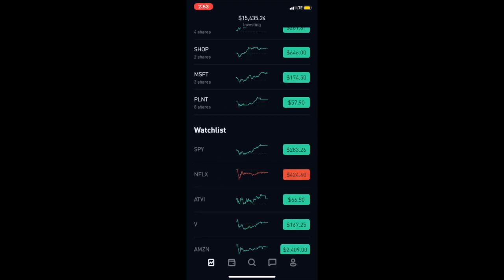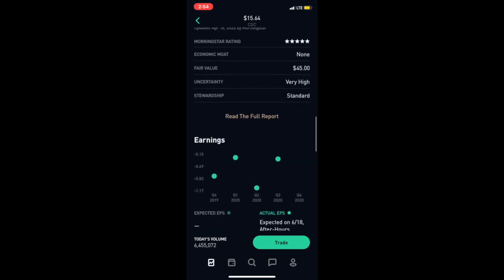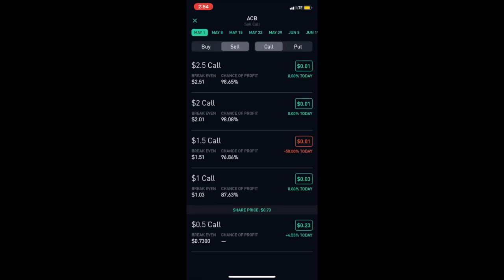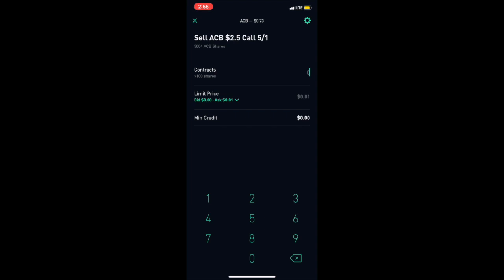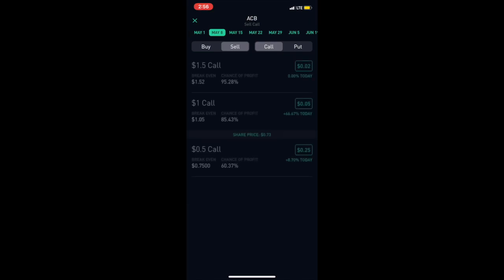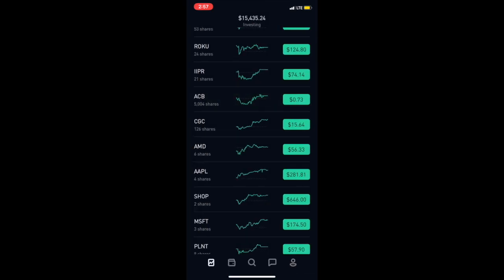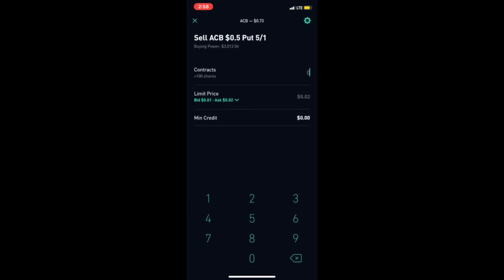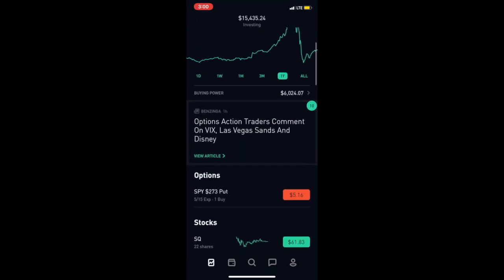Making Passive Income:Road To $50k(Ep. 25)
Apple, Facebook, Berkshire Hathaway. You have a 1 in 1000 chance of getting stock in one of these companies each time a friend signs up.